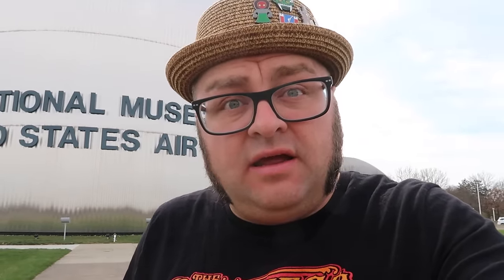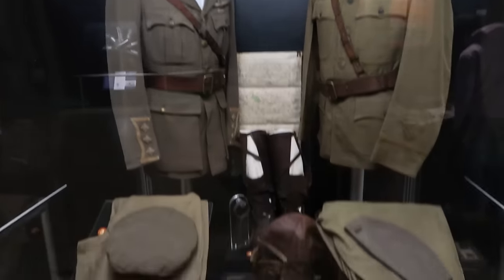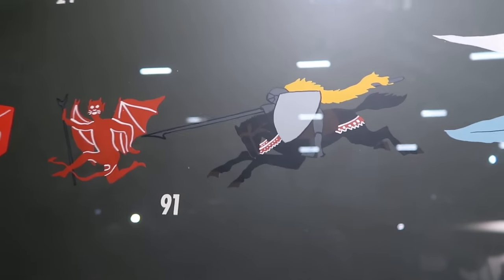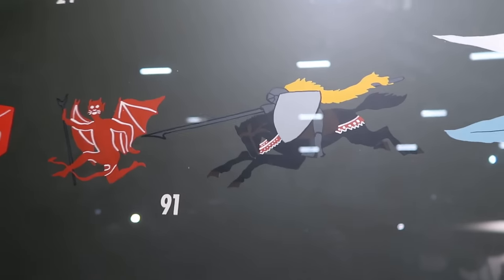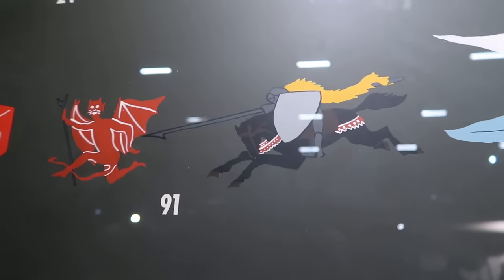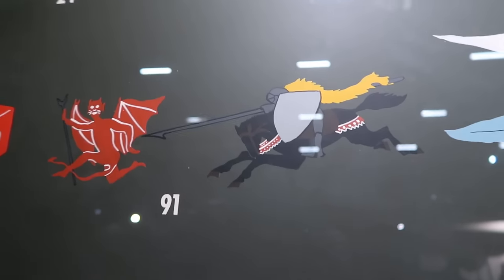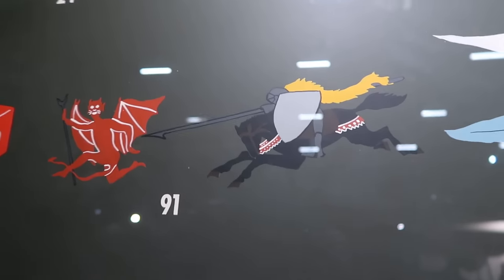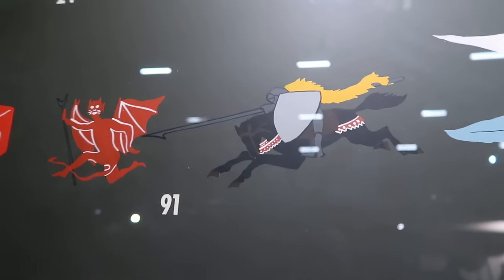National Museum of the United States Airforce - Dayton, OH - Dinosaurs in Motion Exhibit